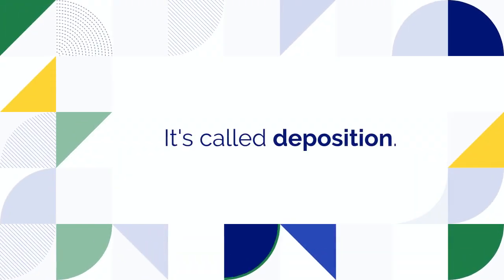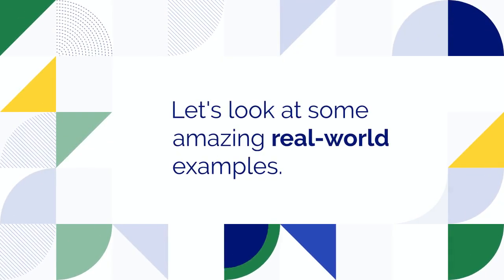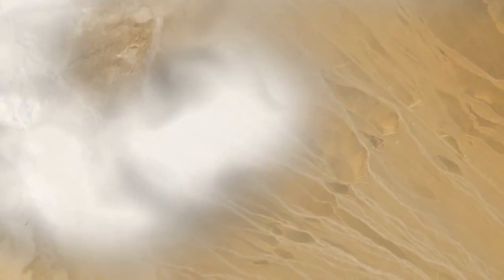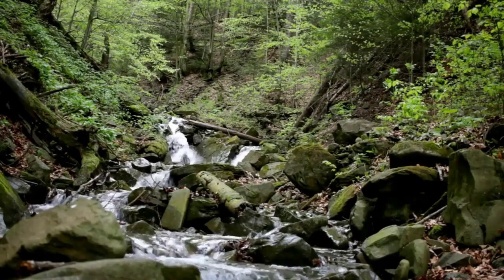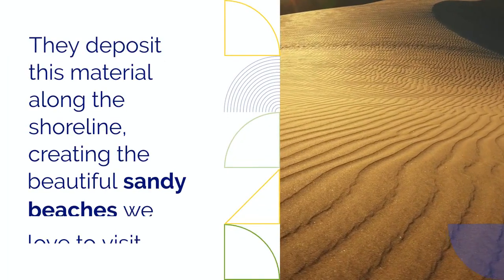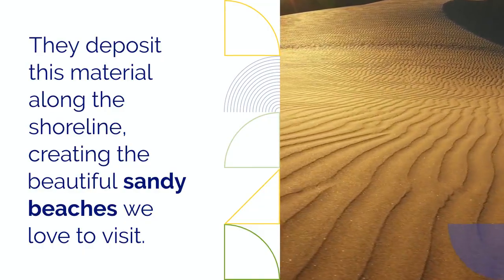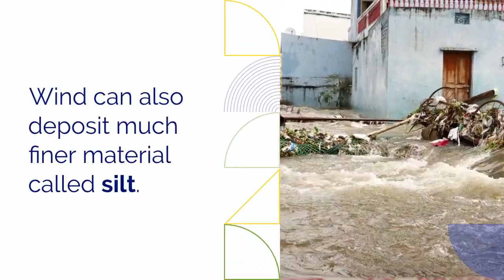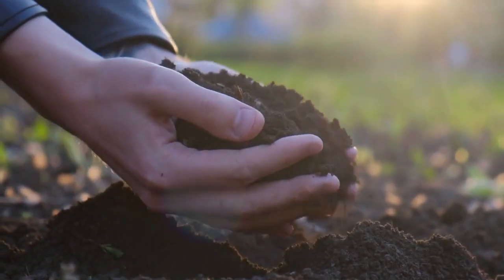What Are Examples Of Deposition?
What Are Examples Of Deposition? -- Deposition is the geological process where sediments, soil, and rocks are added to a landform or landmass, occurring when the transporting agent (wind, water, ice) loses energy. Examples are numerous across diverse environments. Fluvial deposition, driven by rivers, creates features like fertile floodplains as water recedes, point bars on the inside bends of meandering rivers, and expansive deltas where rivers meet larger bodies of water, such as the Mississippi Delta. Aeolian deposition, carried by wind, forms towering sand dunes in deserts and vast, fertile loess deposits, from fine silt. Glacial deposition leaves behind characteristic landforms as ice melts, including moraines (ridges of unsorted debris), drumlins (elongated hills), and eskers (winding ridges of stratified sand and gravel). In marine environments, waves and currents deposit sand and shells to form beaches and barrier islands, while fine sediments settle on abyssal plains. Chemical deposition occurs when minerals precipitate from solution, forming stalactites and stalagmites in caves, or vast evaporite deposits like salt flats. Finally, biological deposition involves the accumulation of organic matter, leading to the formation of coal from plant remains or chalk from microscopic marine organisms.